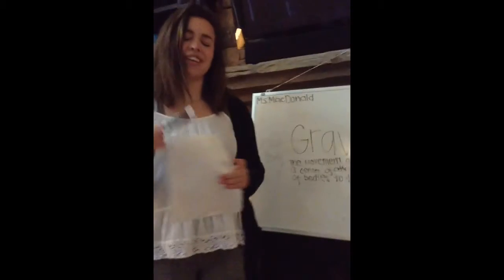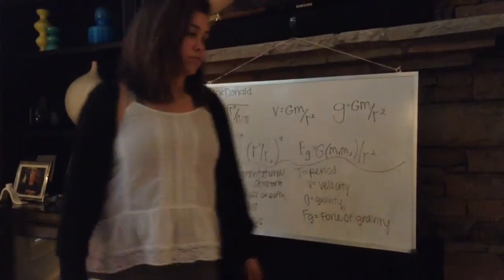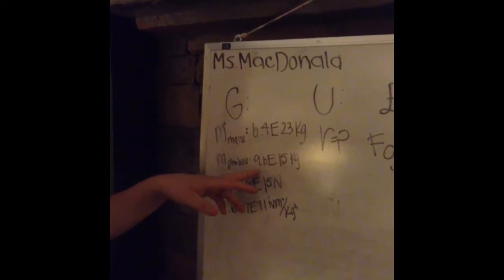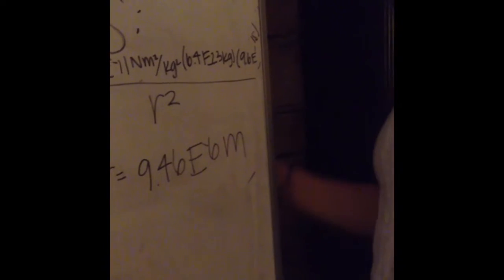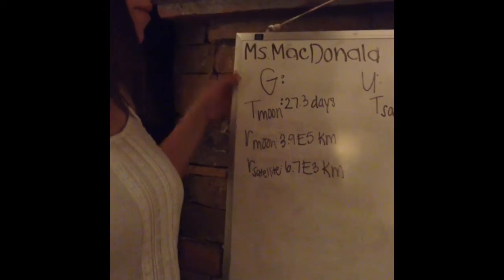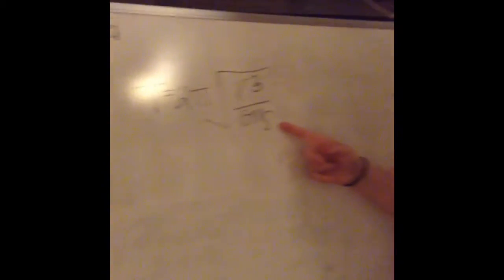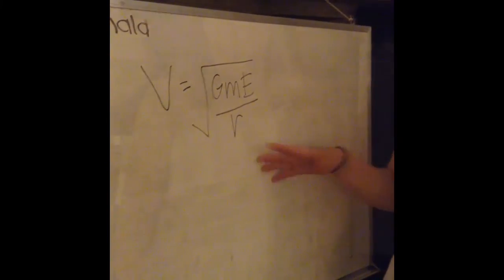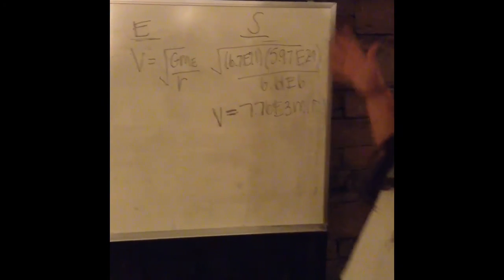Physics gravitation project by Elysia and Leila